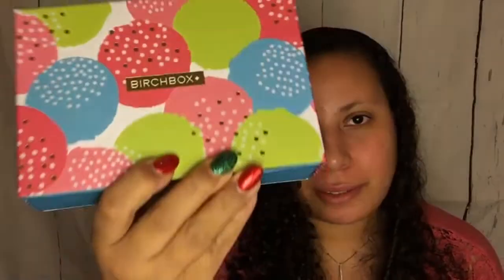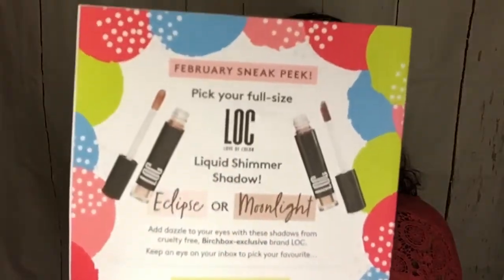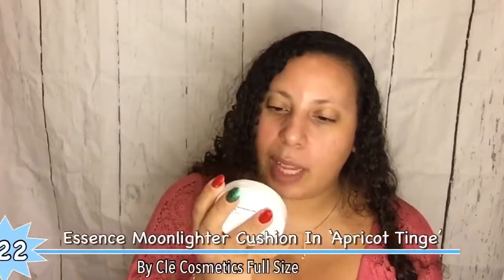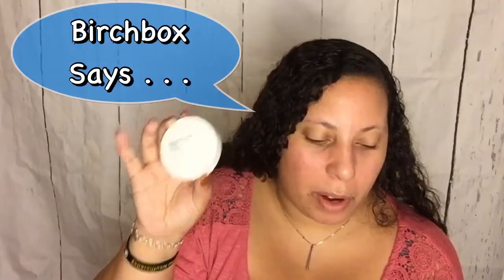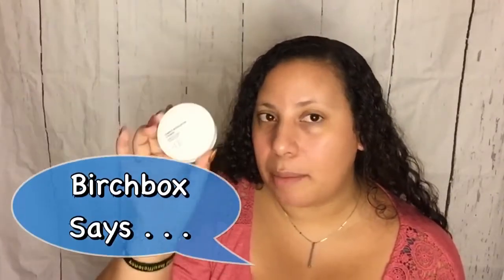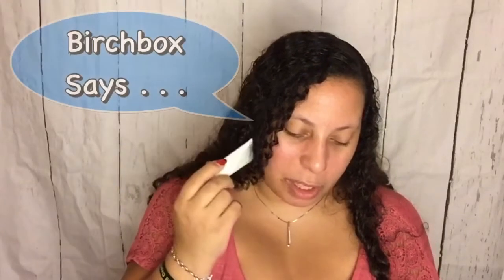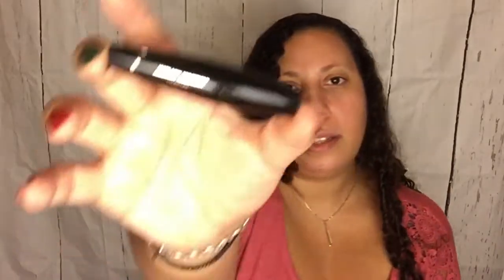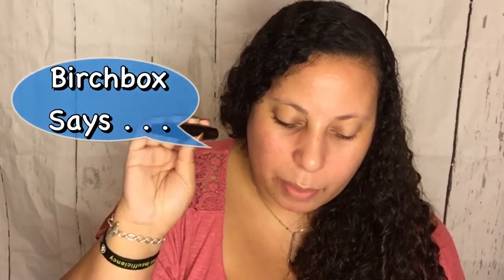FIRST BIRCHBOX OF 2019! | BIRCHBOX UK JANUARY 2019 | A LIFE IN HIGH DEFINITION UNBOXINGS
January’s Birchbox is here! And it’s pom-pomtastic. No seriously it is! 📣 To get £5 off of one of these fabulous boxes you can use this link